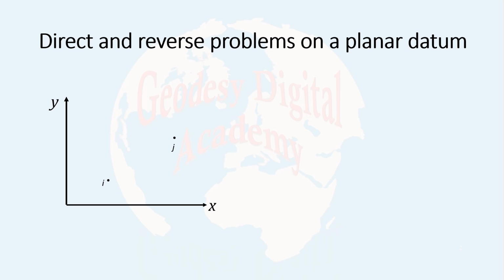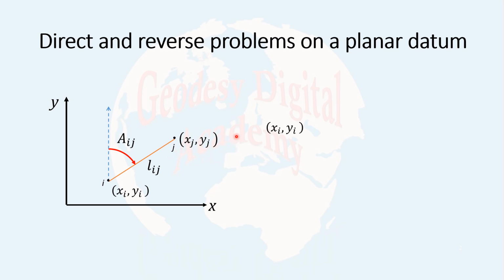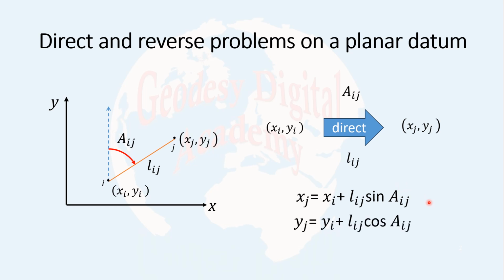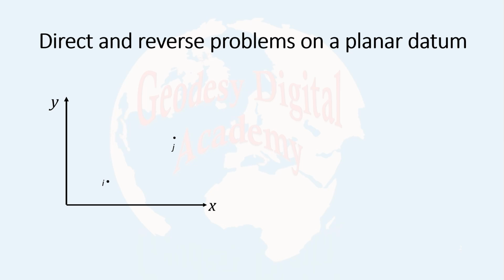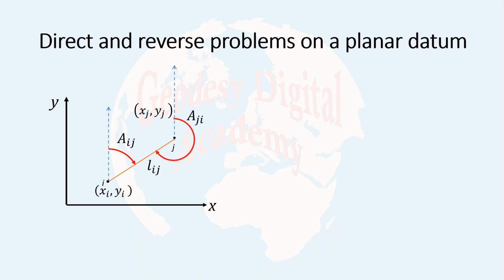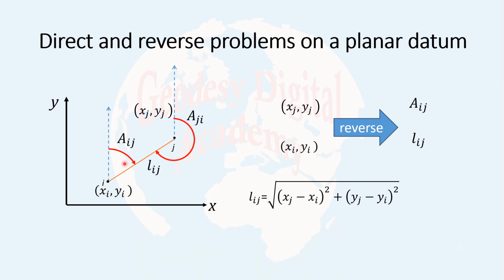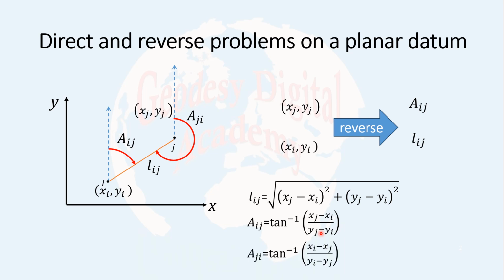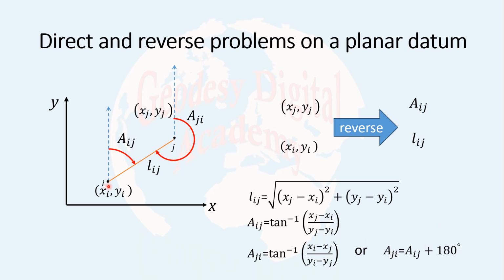3-7 Direct and reverse problems planar datum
When the Earth's surface is considered planar, a simple geometry can be used to perform coordinate determination. When by measuring horizontal distance and azimuth between a known and an unknown points, the planar geometry can be simply applied for determining the coordinates of the unknown point. This process is known as direct problem.

Now, consider the case where the coordinates of the points are known on a horizontal plane and the goal is to determine the distance and azimuth between them, this problem is so-called the reverse problem.

In this video lecture these two problems are simply explain.